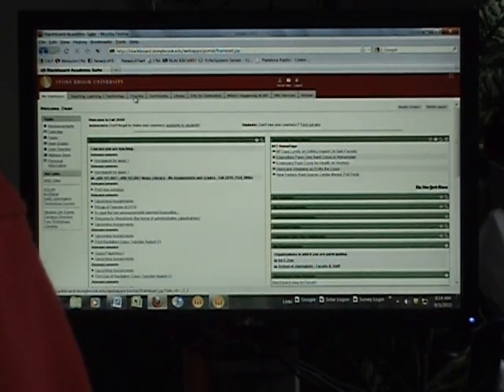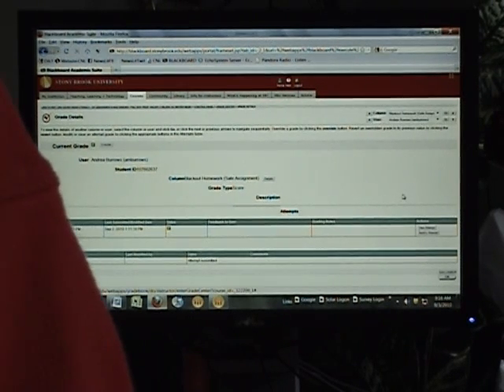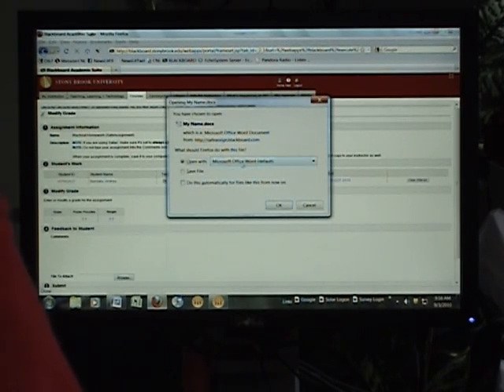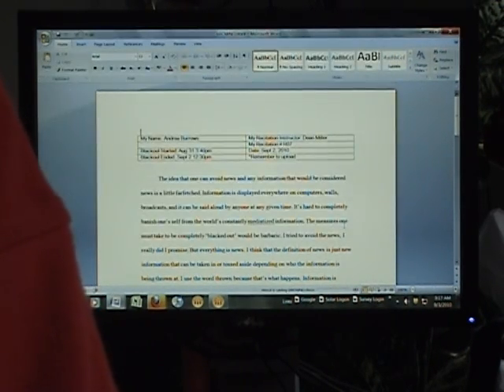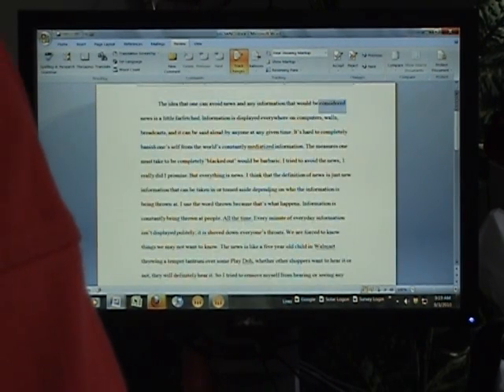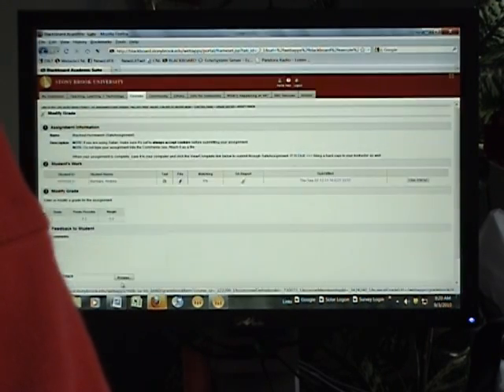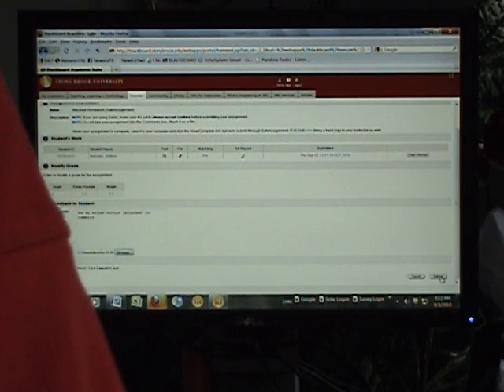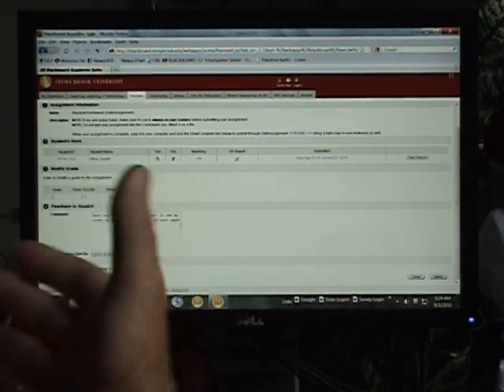Grading Online.mpg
A primer for News Literacy instructors learning to use Safe Assign, Blackboard and Word in concert.